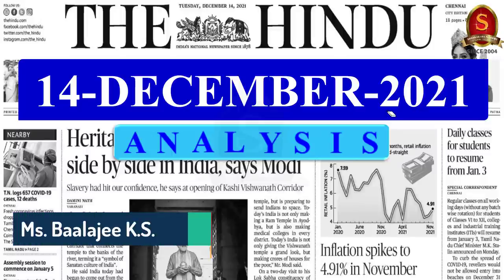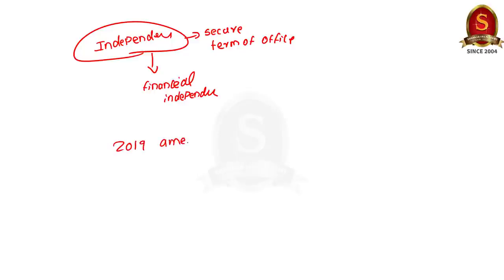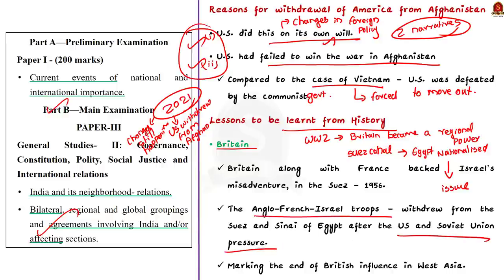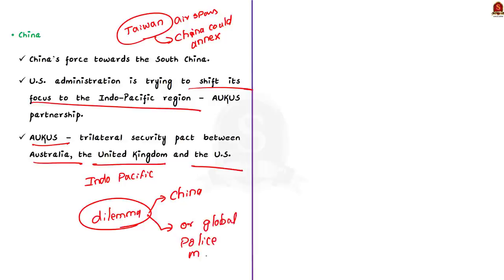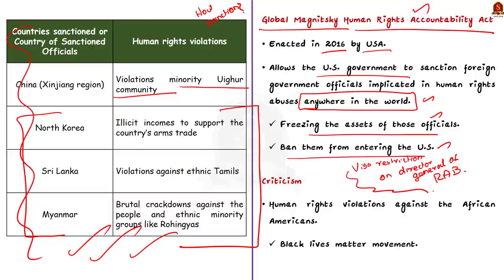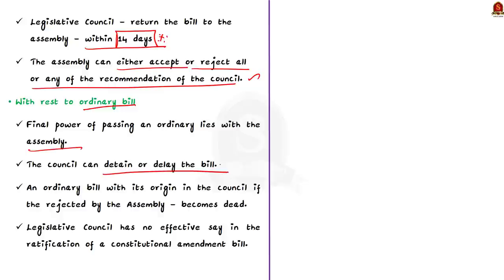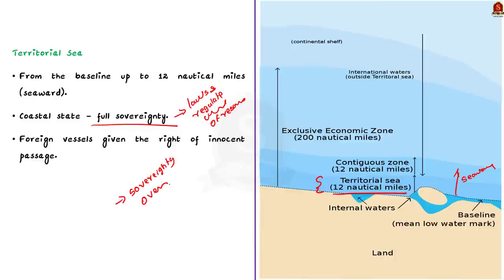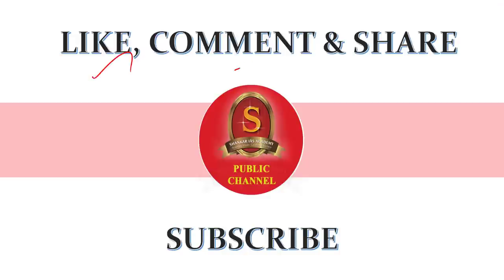The Hindu Daily News Analysis || 14th December 2021 || UPSCCurrent Affairs ||Prelims '22 & Mains '21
Time Stamping -
►►Introduction - 0:00
►►List of Topics - 00:11
1. Previous Year Mains Question Discussion - 00:22
2. Fathoming the new world disorder (Editorial) - 08:19
3. Sanctions and rights (Editorial) - 18:50
4. All set for vote counting in MLC elections - 26:39
5. India lays emphasis on UNCLOS - 30:14
6. Prelims Practice Questions - 34:33
7. Mains Practice Questions - 39:06

Important topics such as USA Afghanistan Russia Ukraine RAB Bangladesh DemocracySummit LegialativeCouncil UNCLOS MainsPreperation are vividly discussed in UPSC Civil Services Exam Perspective in this video, with a special Practice cum Revision session in the end.